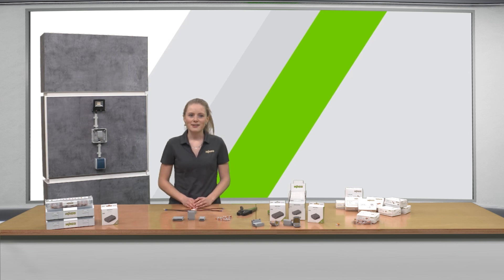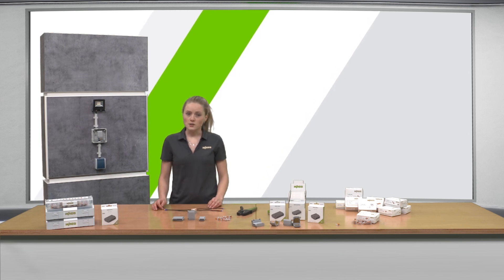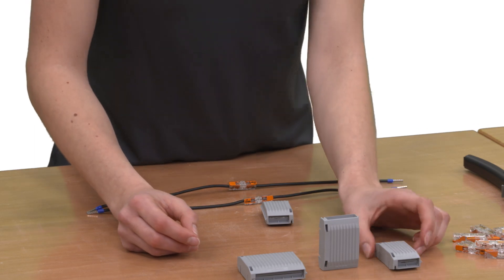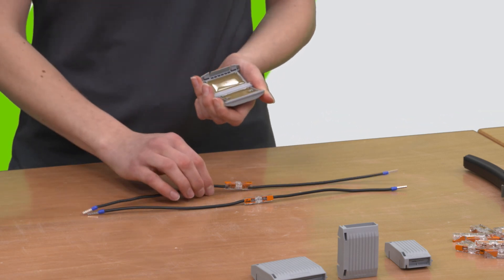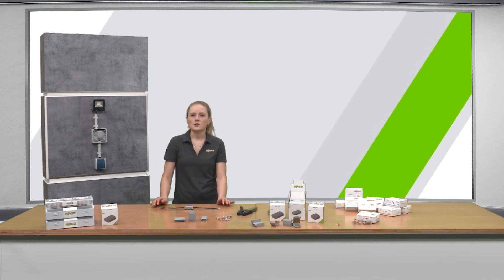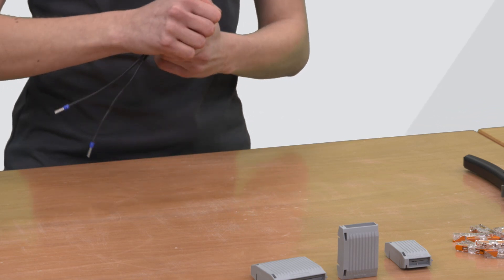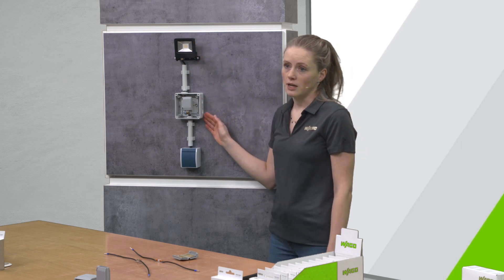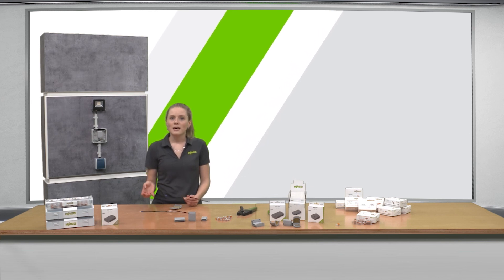WAGO Gelbox Protects Connectors from Moisture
The WAGO Gelbox is tested and approved when combined with WAGO’s 2273 Series connectors and WAGO’s 221 Series COMPACT Splicing Connectors for conductor cross-sections up to 4 mm2.

The box is available in six sizes. For each box, there is a layout that clearly specifies a fixed assignment based on the connectors that will be used.